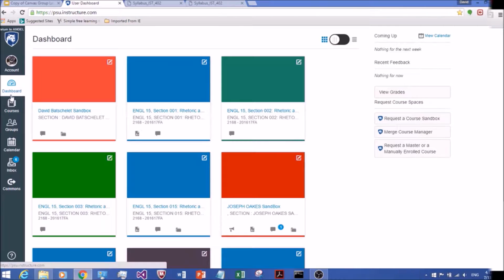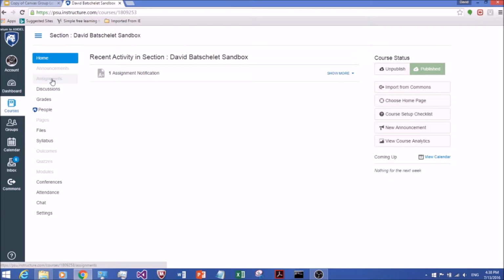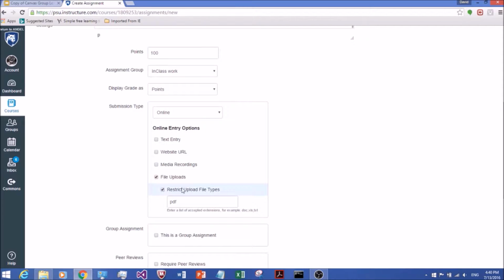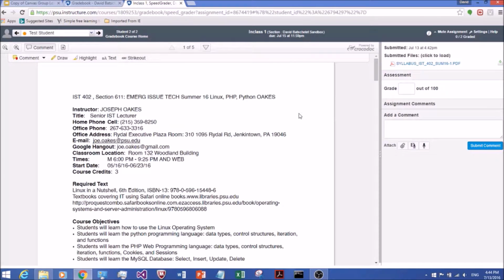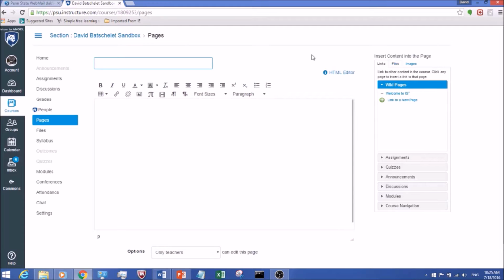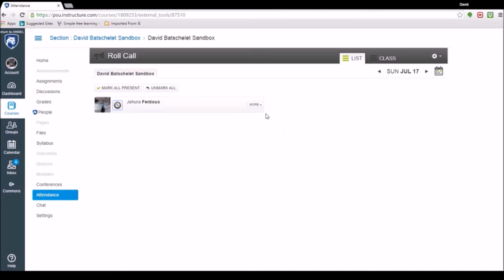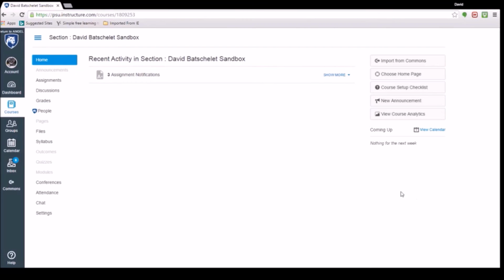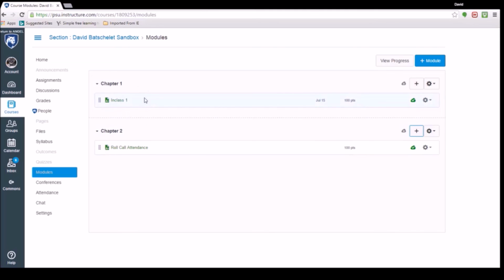Canvas Training Video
All canvas Training Videos put together in one video